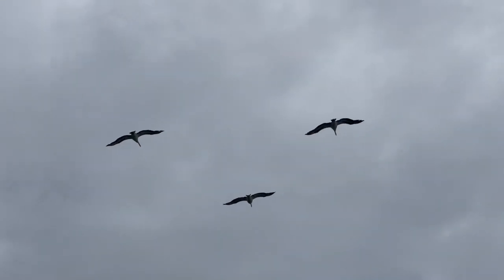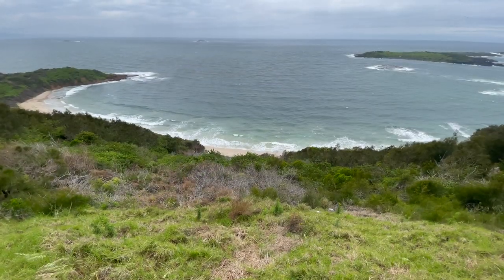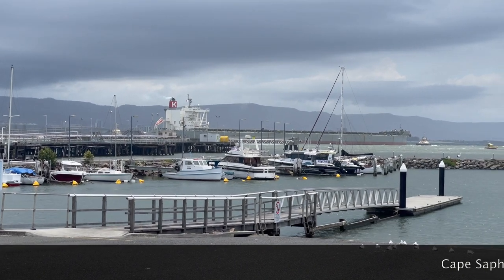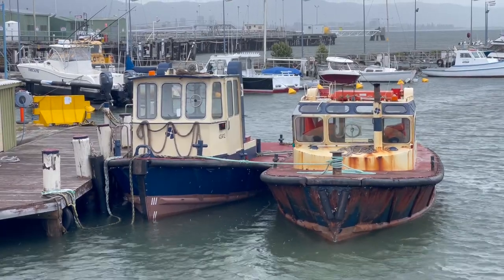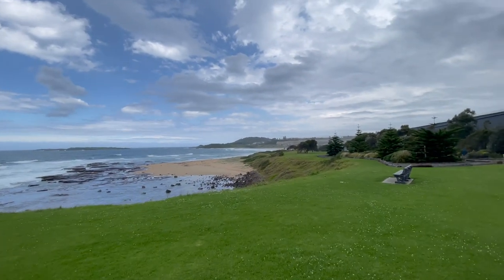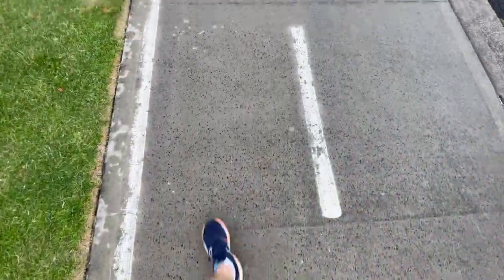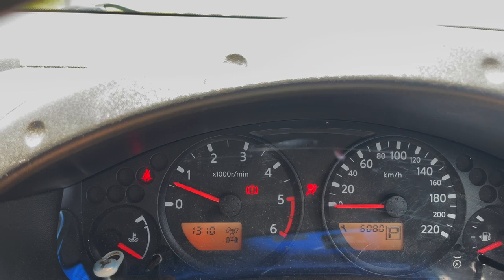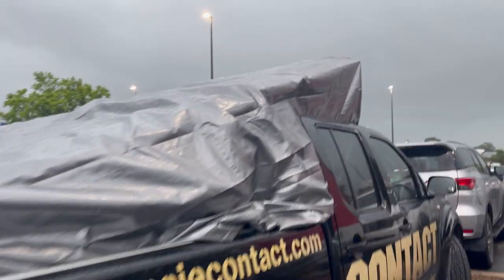Walkday Wednesday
Just a quick 'vlog' today – nothing about CONTACT nor even anything to do with the ongoing bathroom build – well, sort of.
Anyway, I went out for a walk, just to have a think.
And that led to a long, wet teatime of the soul.
Or something.

CONTACT reports on the people, platforms and operations of the Australian Defence Force, aiming to capture the essence of serving-members’ lives, as far as possible from a grass-roots perspective.

as ’embassies’ where I invite my audience to visit my HQ

Brian Hartigan
CONTACT Editor
husband, father of two girls, grandfather of two more girls, and
Army veteran – 12 years Regular and 12 years Reserves